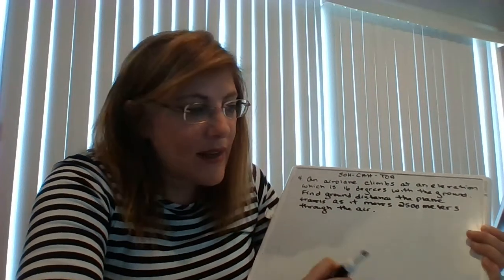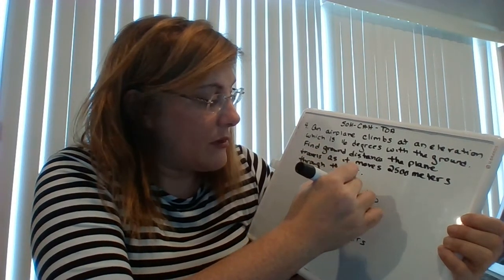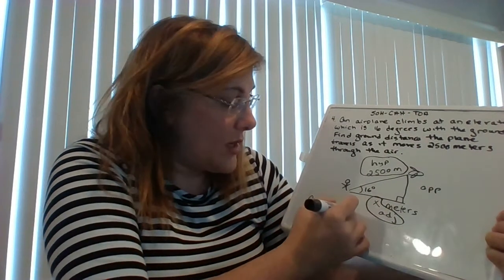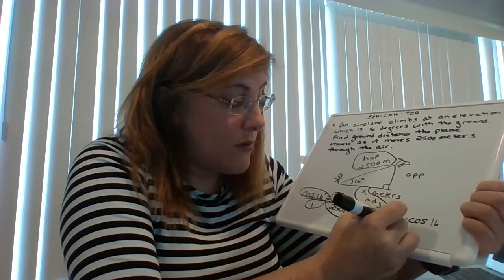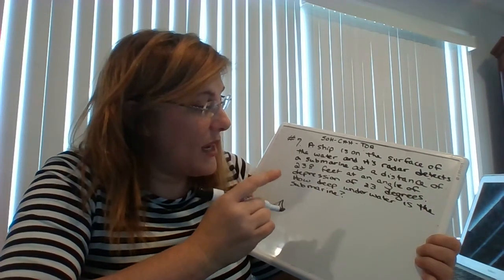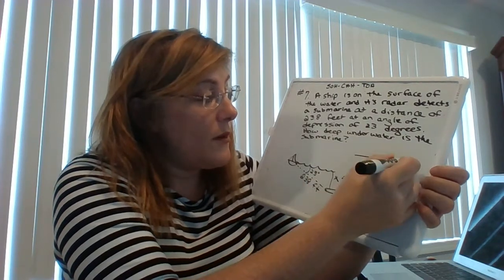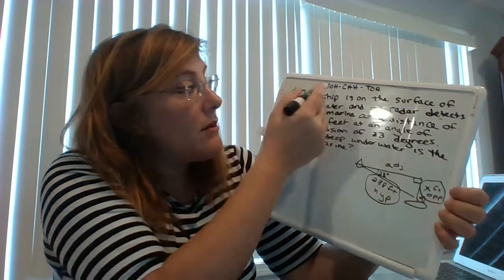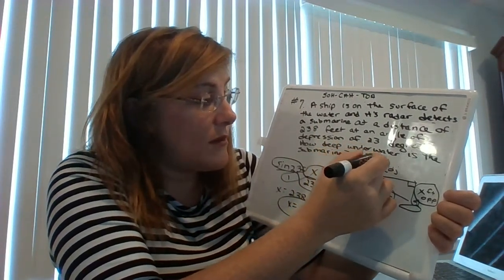Untitled: Apr 17, 2020 11:12 AM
Problems 4 and 7 on Angles of Elevation and Depression